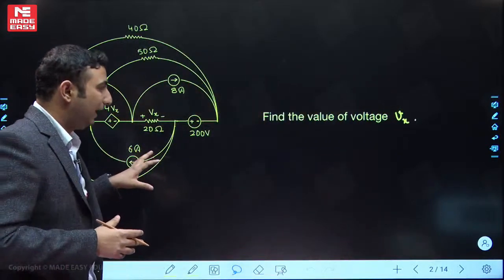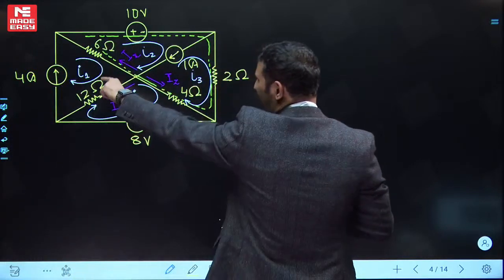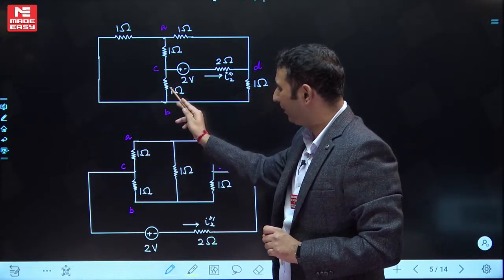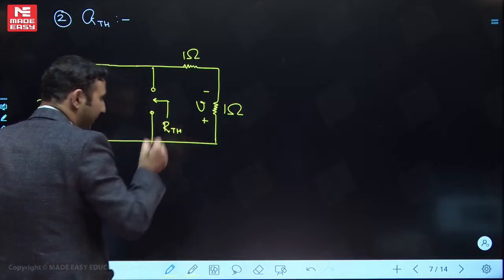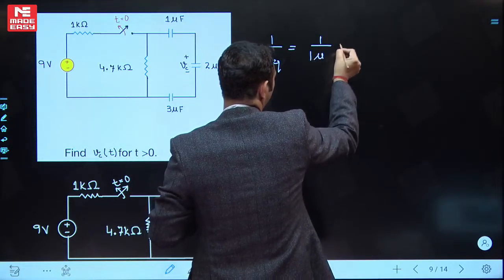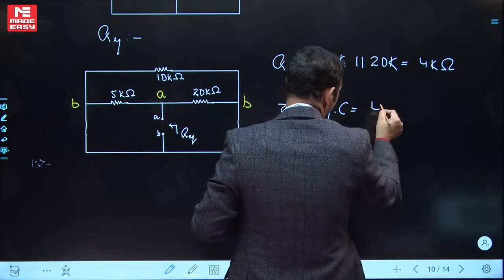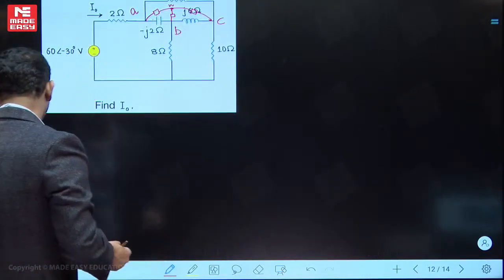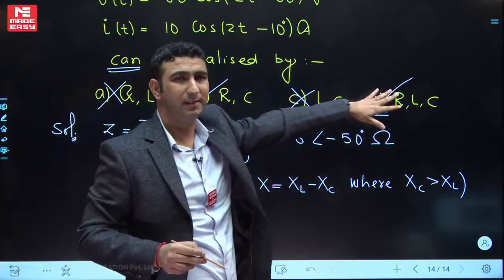Important Questions | GATE 2021 | EE+EC | Network Theory | By Aditya Kanwal Sir MADE EASY faculty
MADE EASY is conducting  “GATE Through Questions(GTQ) 2021 “

Graduate Aptitude Test in Engineering (GATE) is just around the corner and as the exam dates are approaching near, the anxiety amongst the students has started building up. During this crucial phase of preparation MADE EASY has come up with a brand-new initiative i.e., GATE through Questions (GTQ) under the leadership of Mr. B. Singh (CMD, MADE EASY) to help the GATE aspirants give a final boost to their preparation.

Join us, to practice the most important questions for GATE 2021 with the highly renowned and experienced faculties of MADE EASY, and give an edge to your preparation.

In Today’s session Aditya Kanwal Sir will take the Network Theory for Electrical Engineering  and Electronics Engineering Stream.

A must watch video for all the aspirants of GATE 2021 to become acquainted with the tips and tricks for the GATE exam.

MADE EASY wishes all the aspirants Best of Luck.

MADE EASY is offering ESE+GATE 2022 and GATE 2022 Live/online classes and Classroom courses will commence shortly.

and give your preparation the required boost.

EMI options available.